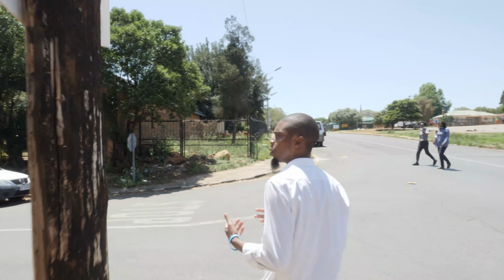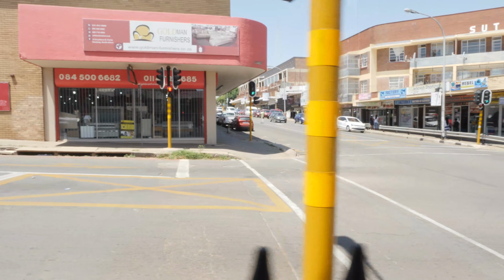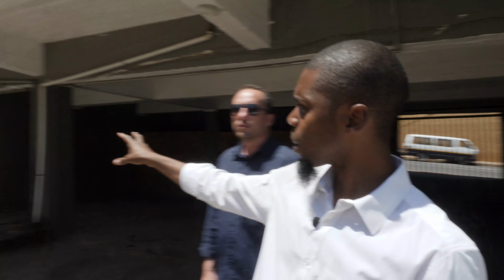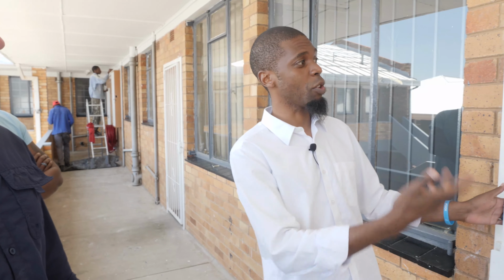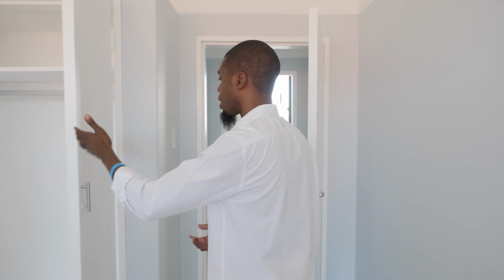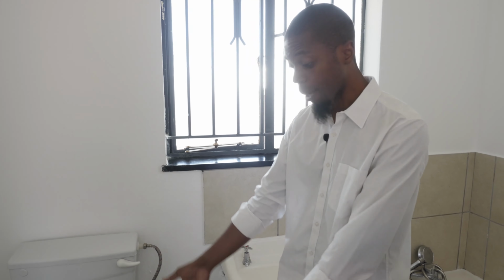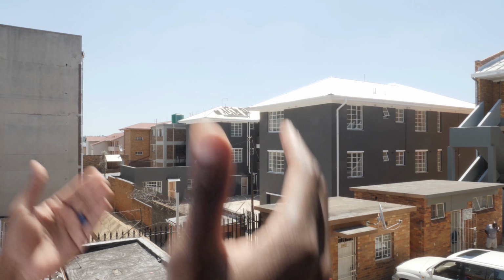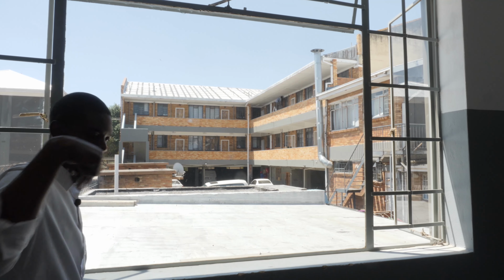Rental property investment for multi-family building. Investors walk through in Florida South Africa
It has taken a long time to finalise this project.

We were honoured to be able to host our investors on site at their rental property investment this weekend. This building has 29 units, 15 residential rental units, 6 offices and 8 retail rental units. This video shows the final product after renovation. Even though there will always be opportunities to optimise and improve, we are happy to have completed this project.

In this video, Taurai and Hubert take you on a virtual walk through of the building.